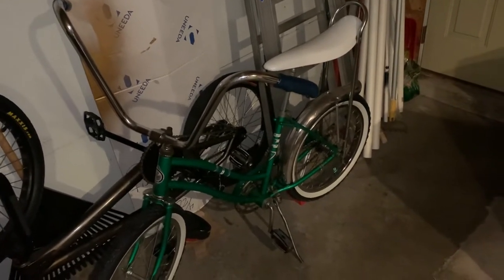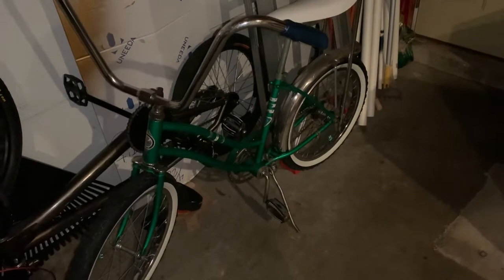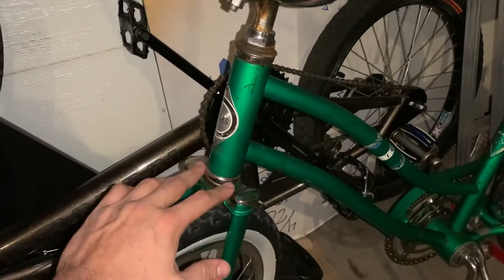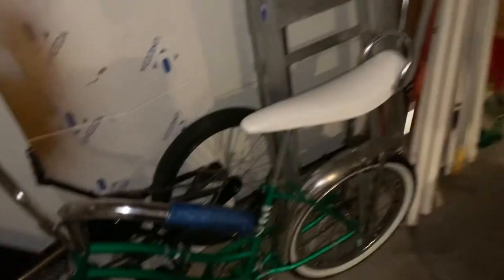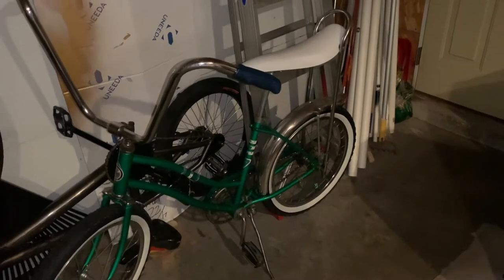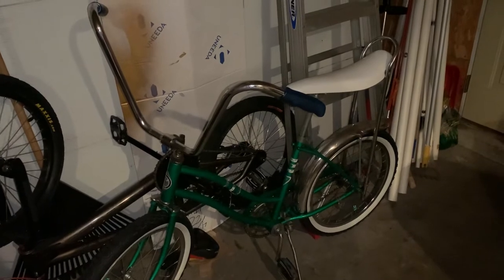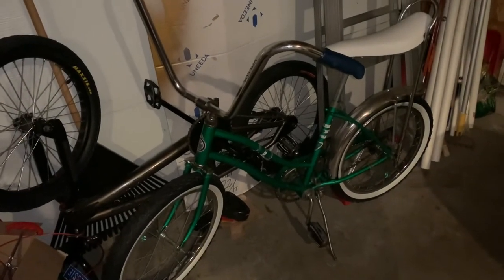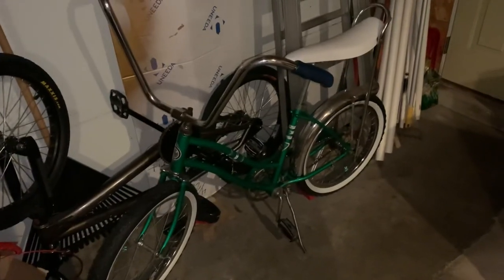So You Want An Old Banana Seat Bike?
Welcome to Hansens Speed Shop this time I give you the answer for the best and cheapest way to get into old banana seat bikes everyone wants a Schwinn or a krate or something with a stick shift but until you come up with the coin to buy one here’s another option

Go check out the channel for more cool videos